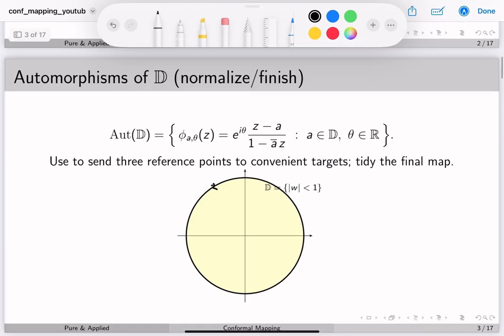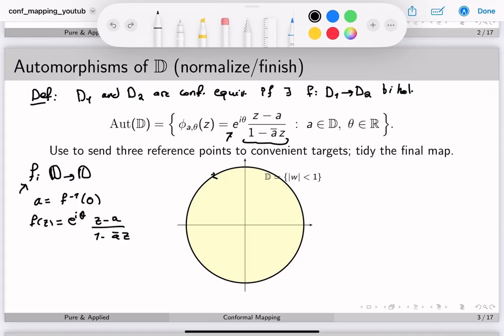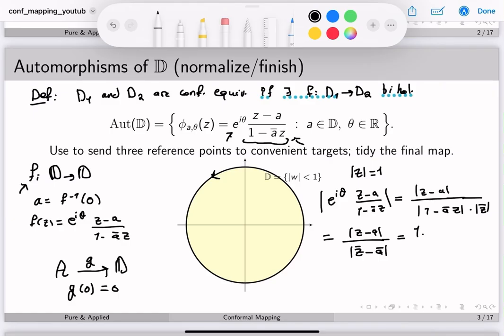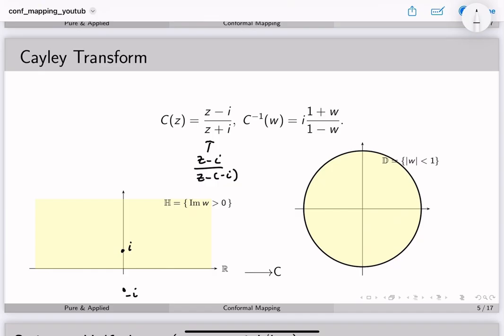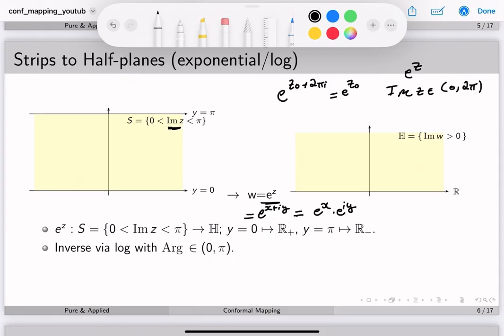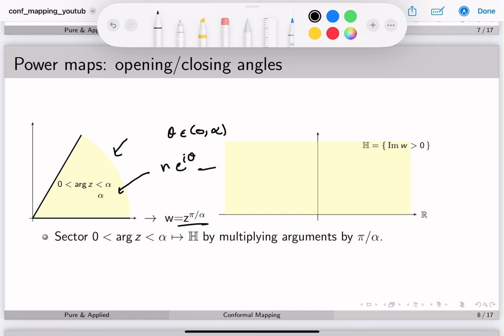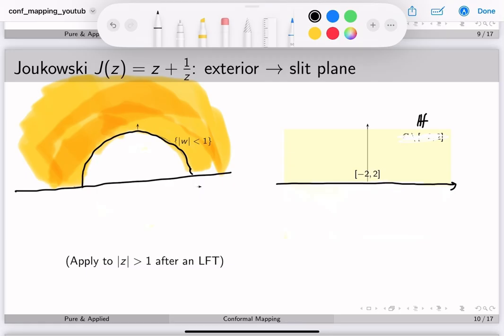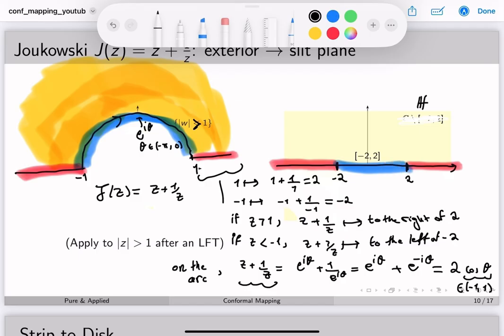Conformal Maps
We present famous conformal mappings from a simply connected domain to the unit disc. Particularly, we introduce:
Linear fractional transformation
Automorphisms of the disc and upper half plane
Cayley Transform
Joukowski Map